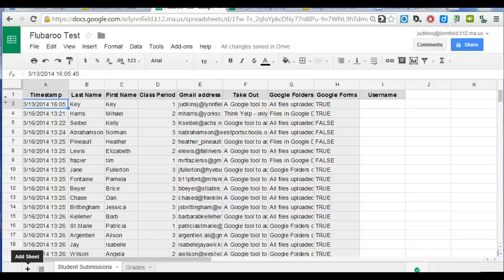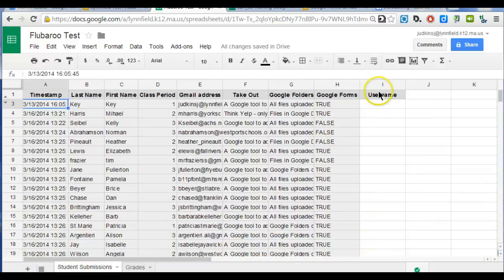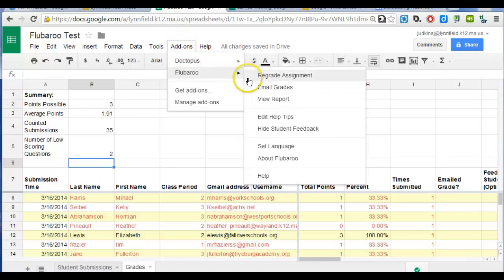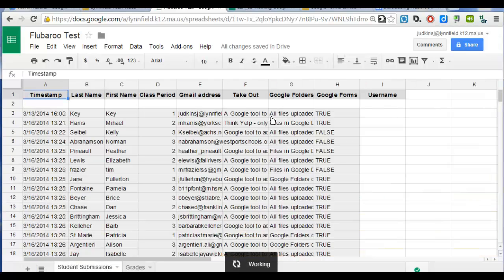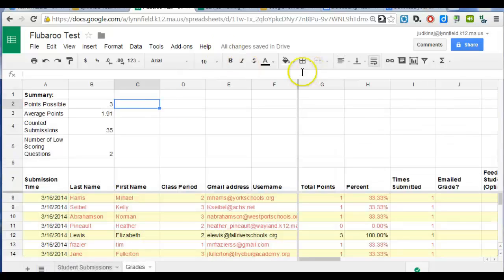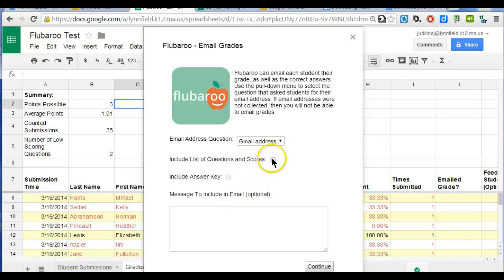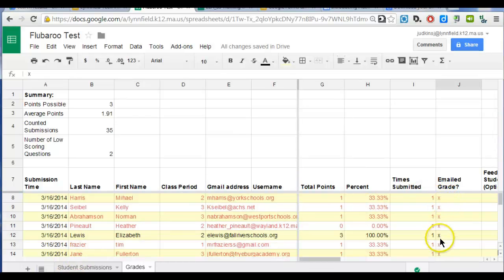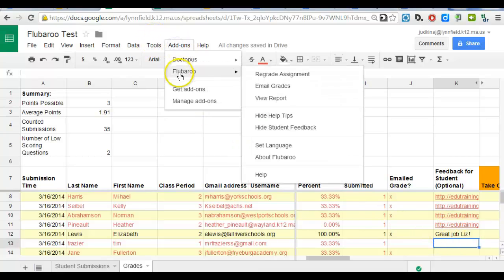Flubaroo Add-On Part2 - Additional Features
Beyond the basics of auto-grading, learn how to re-score quizzes, email students their scores, individual feedback and even individual question help tips.  Learn how to email individual student scores, rather than re-sending to the whole class in the event of a re-take.